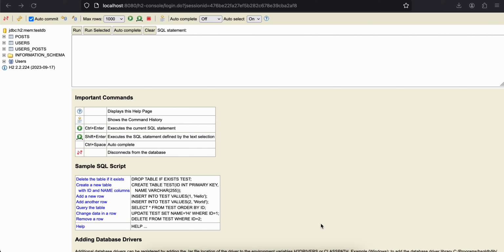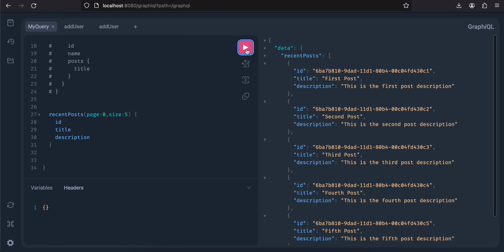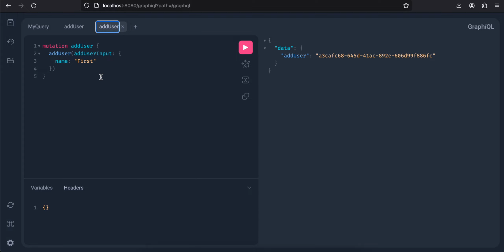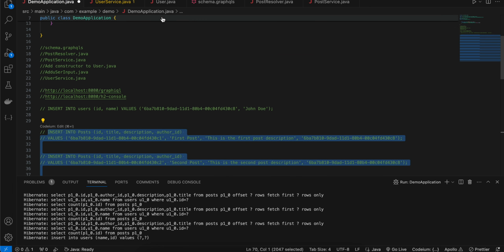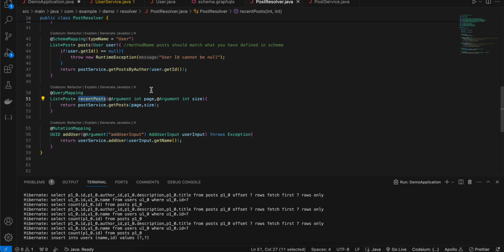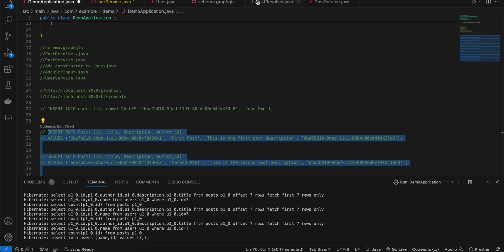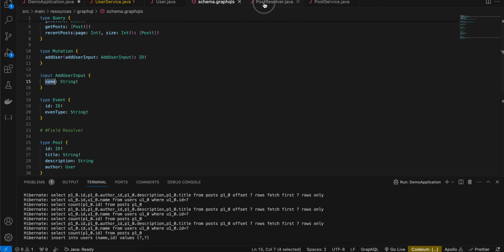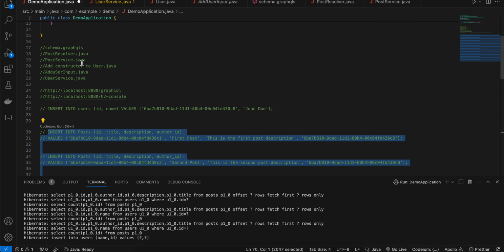How to Integrate GraphQL with Spring Boot Part 3: Pagination & User Mutation